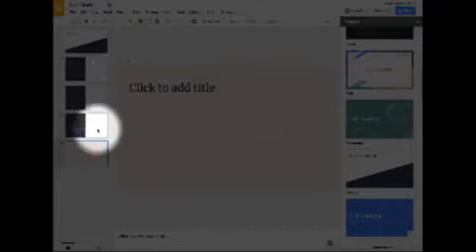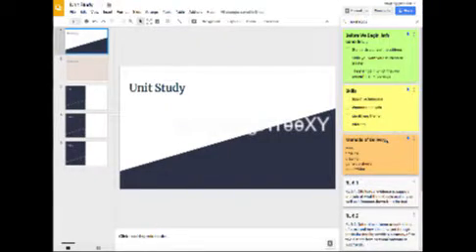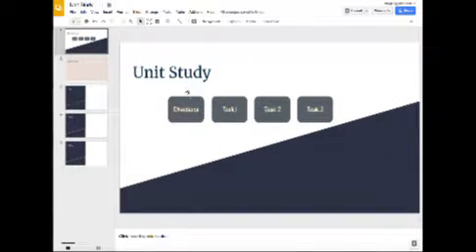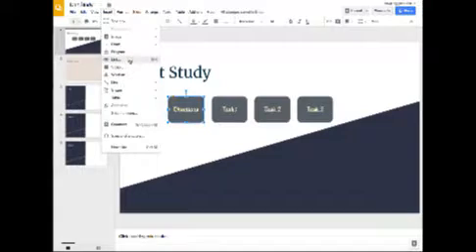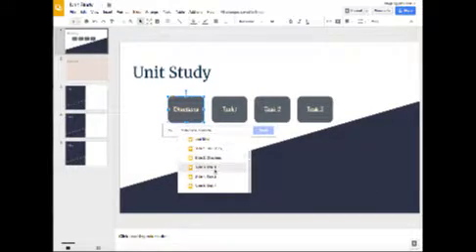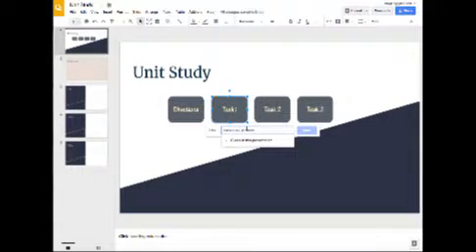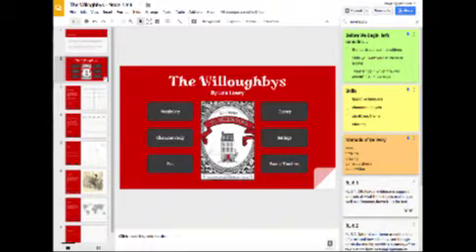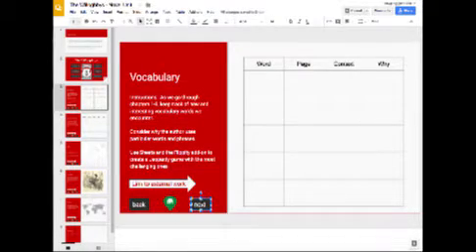Interactive Units with Google Slides